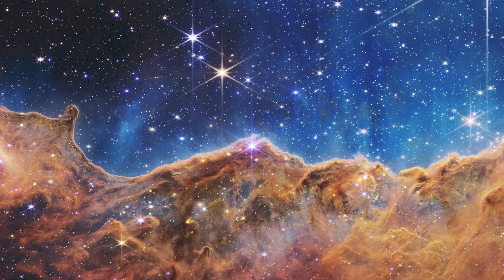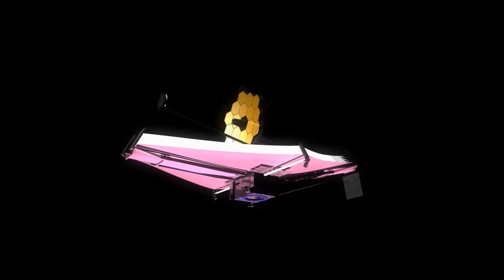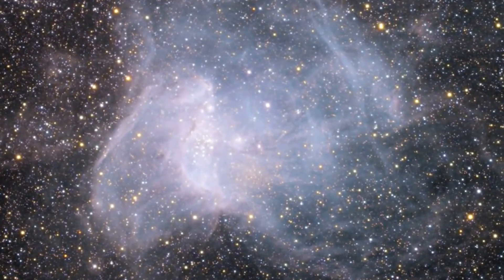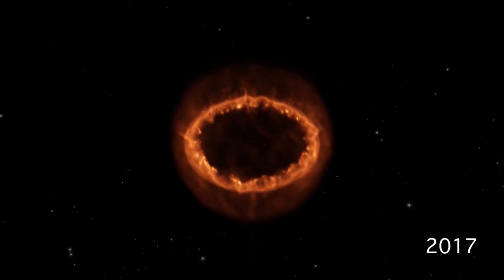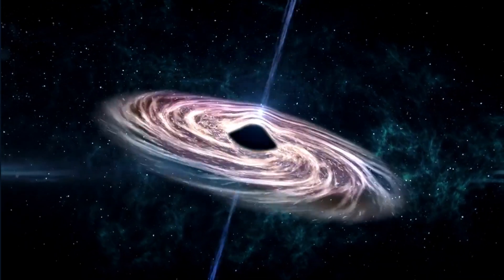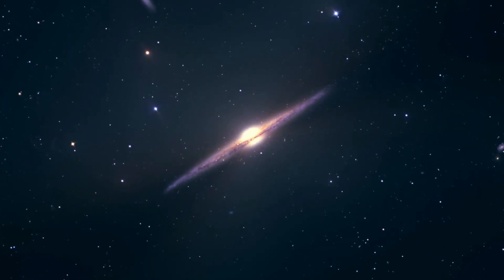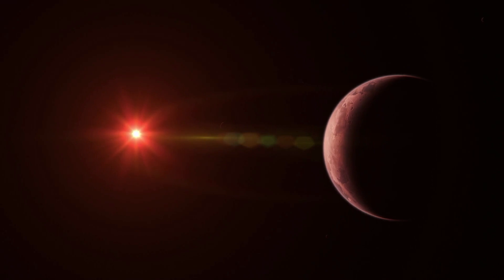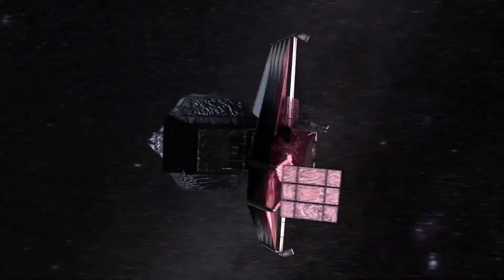Breaking!! JWST next cosmic targets revealed [ Mind-Blowing ]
The James Webb Space Telescope's first full-color images were spectacular, but they are only a taste of the instrument's possibilities. In fact, we may not even have words to describe what's to come.
On July 16 and 17, JWST made some progress, focusing its massive mirrors at mind-boggling events.
In this video I'll show you the cosmic targets that James Webb will be releasing in a few days.

NGC 346:
NGC 346 is a young open star cluster with an accompanying nebula in the Small Magellanic Cloud, which appears in the southern constellation Tucana.
On July 16, Webb targeted its NIRCam and MIRI detectors at the nearby Small Magellanic Cloud, specifically at the NGC 346 cluster.

Next up is a dusty object. But not just any dust. It's stardust.

SN 1987a:
A blast in 1987 that blazed with the intensity of 100 million suns for months was the first SUPERNOVA visible to the unaided eye in more than 400 years.
It was the first supernova that modern astronomers could investigate in great detail, despite the fact that the explosion gradually diminished.

The James Webb Space Telescope spotted this object on July 16. However; when the data are released, we will use it to determine whether the heart of this star collapsed to form a neutron star or a black hole, allowing us to learn more about what happened to it after it exploded.

NGC-628:

On July 17th, Webb's MIRI and NIRCam equipment captured the most thorough photos ever. The Platonic ideal of a spiral galaxy is NGC-628, better known as Messier 74.
It is a massive spiral galaxy in the Pisces constellation. It is approximately 32 million light-years from Earth. Because the galaxy has two well defined spiral arms, it is cited as an iconic example of a grand design spiral galaxy.

Finally and the most exciting!
TRAPPIST-1E:
Since the first confirmed exoplanet was discovered in 1992, scientists have discovered over 5,000 alien planets orbiting faraway stars.
TRAPPIST-1e is one of the planets that James Webb will directly examine.

TRAPPIST-1e will be observed by James Webb five times during its passage.
The study team will use Webb to look for evidence of those atmospheres and to look at surface composition as these planets pass behind their stars, so it could be a real tour de force for the mapping of the atmospheres, and in some cases, even the surfaces, of these planets around other stars.